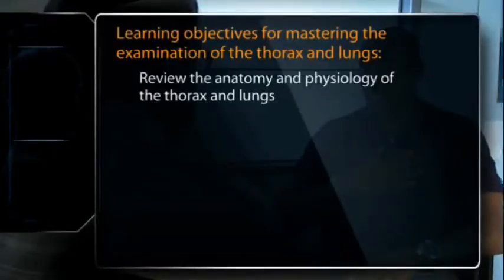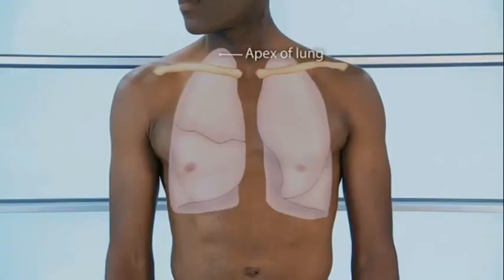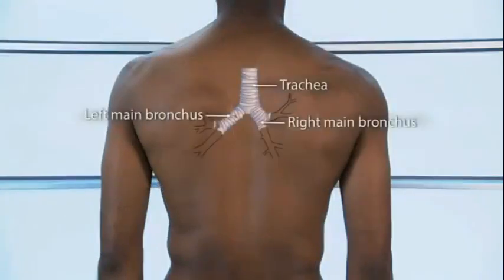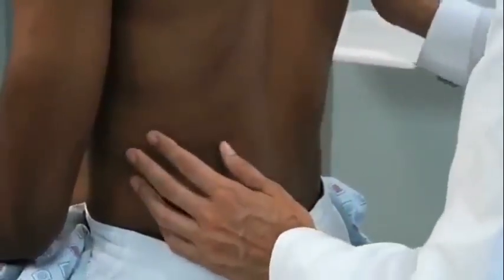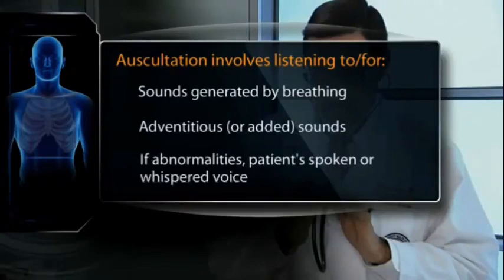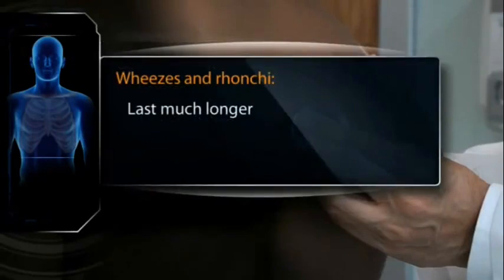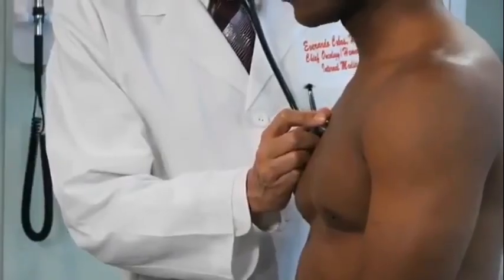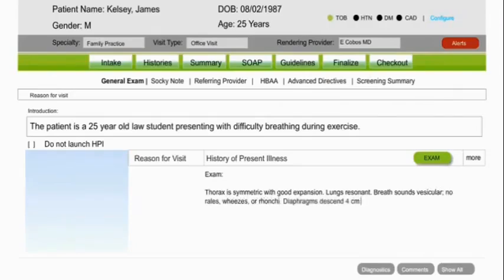Physical Examination of Thorax and Lung (Macleod)